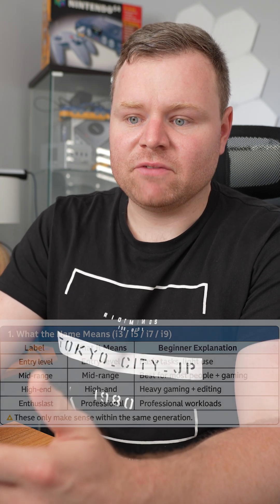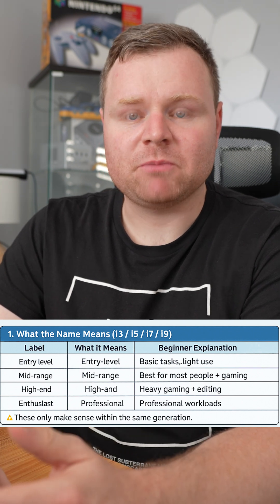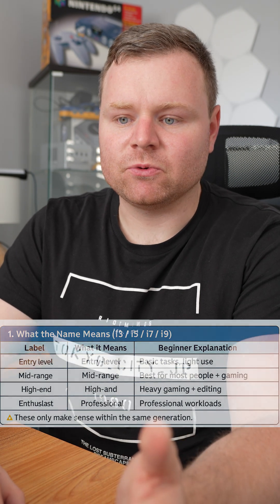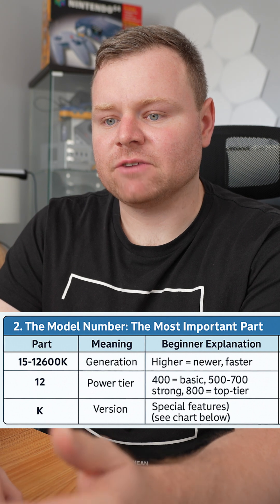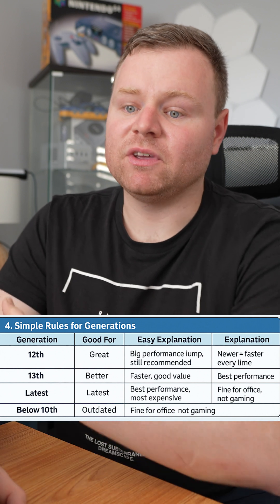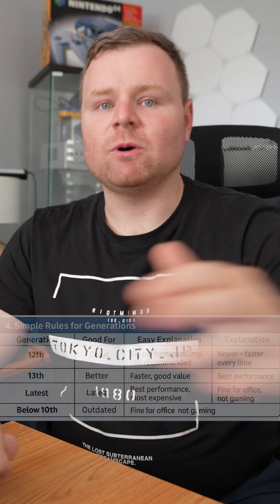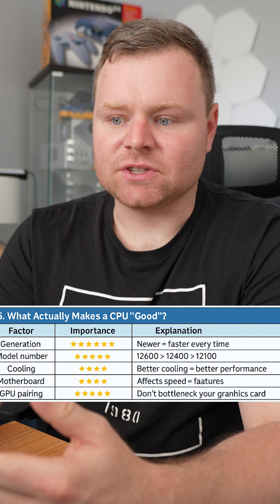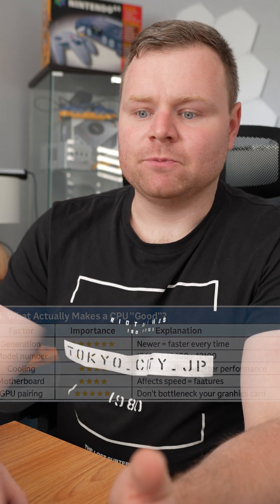How to Actually Understand Intel CPUs (Beginner’s Guide)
Intel CPU names are confusing… but they don’t have to be.
In this quick beginner’s guide, I break down exactly how to understand Intel CPUs — what i3, i5, i7, and i9 really mean, how to read the model numbers like 12400F or 14700K, and why the generation matters WAY more than the “i-number.”

If you’ve ever wondered which CPU is good for gaming, editing, or building a PC in 2025… this is the simplest explanation you’ll ever see.